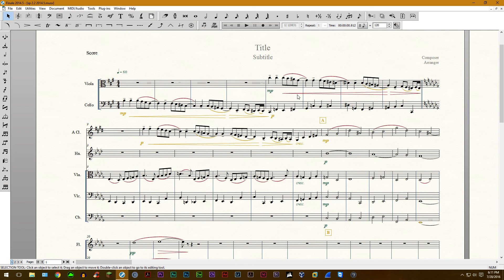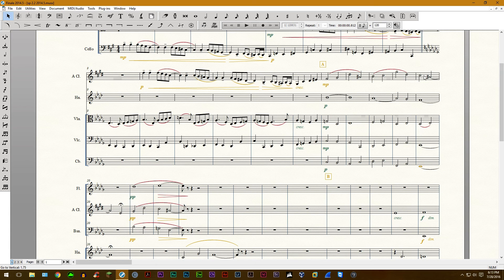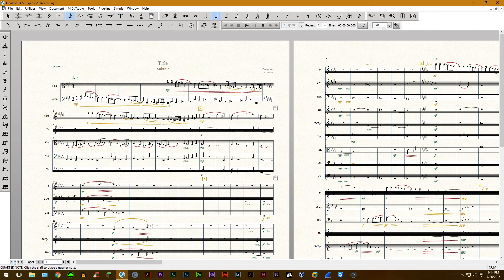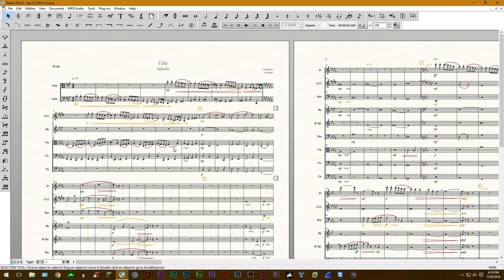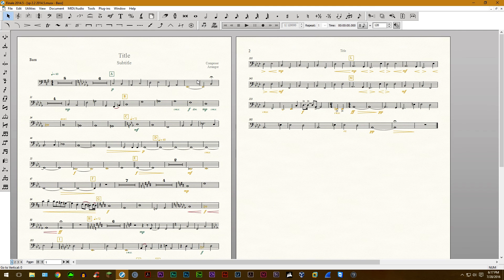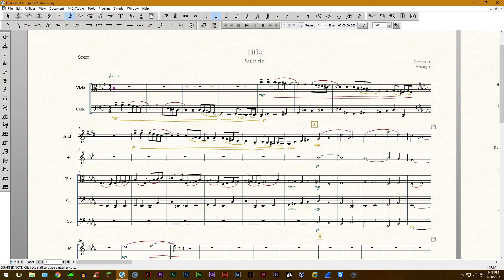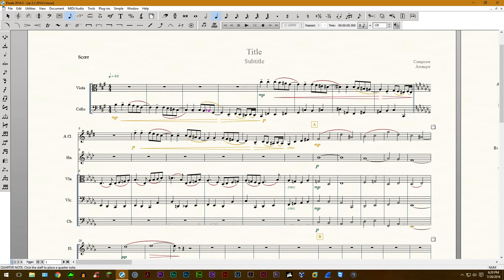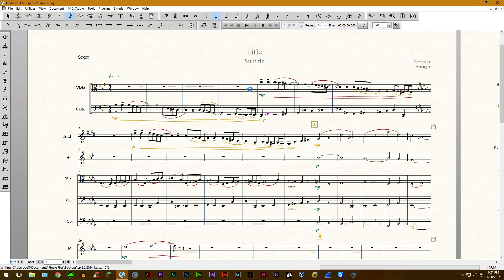Finale 2014.5: TOP 12 Shortcuts I use!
In this video I showcase my top 12 Finale shortcuts that I use all the time.  The music in the video belongs to me and is under copyright.